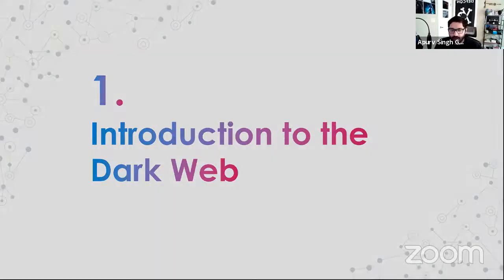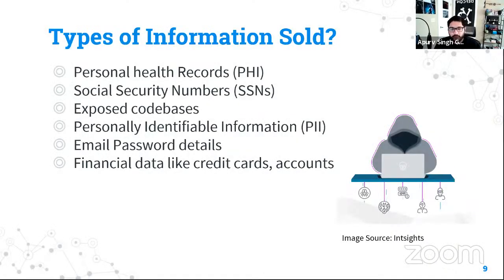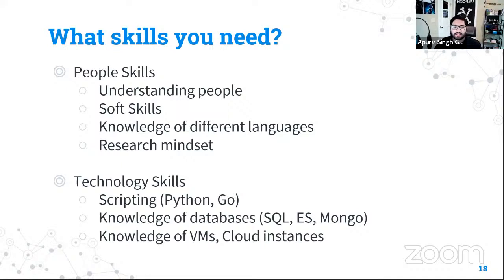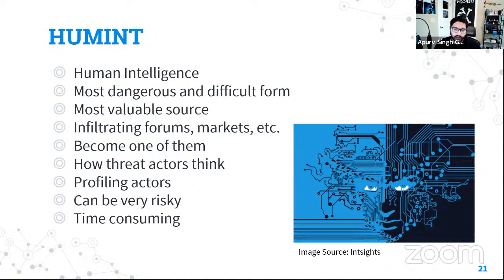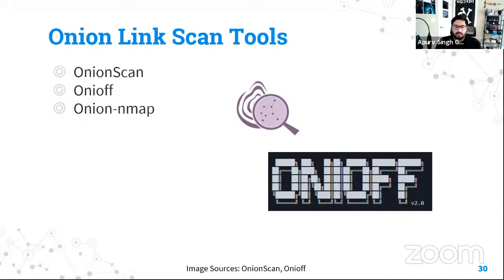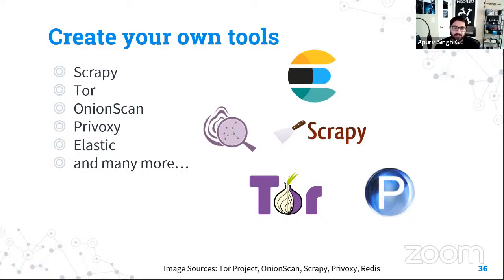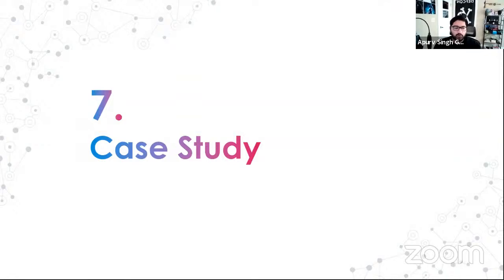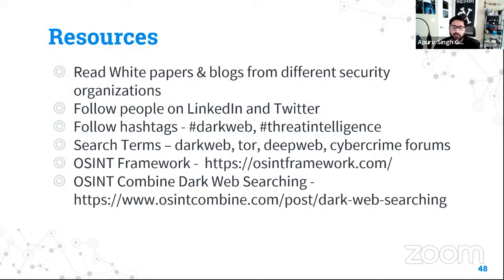Darknet Session - Apurv Singh Gautam